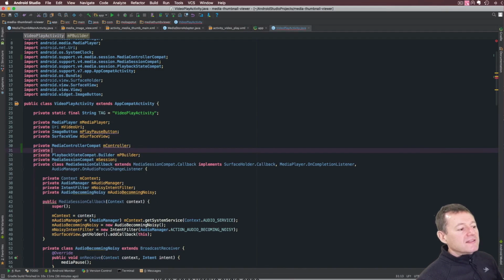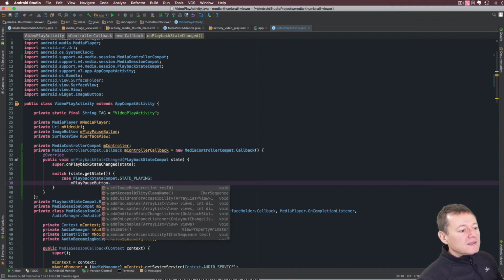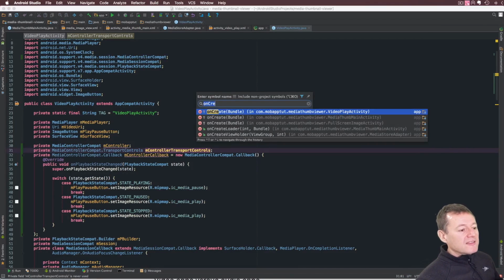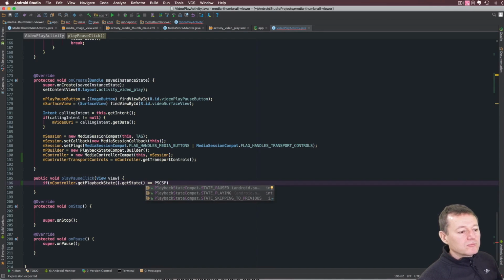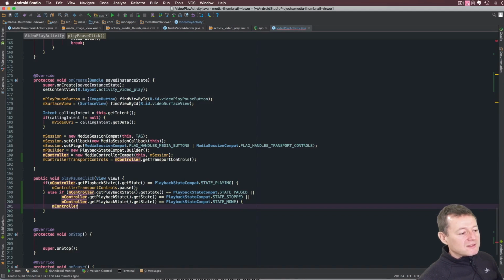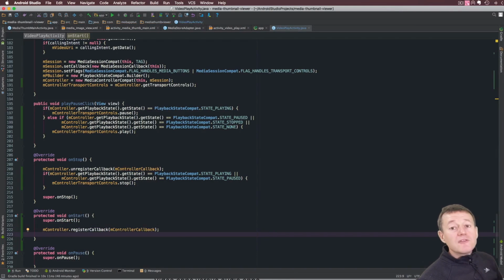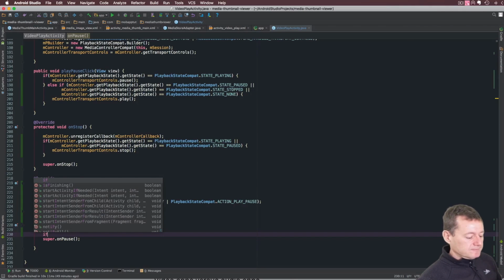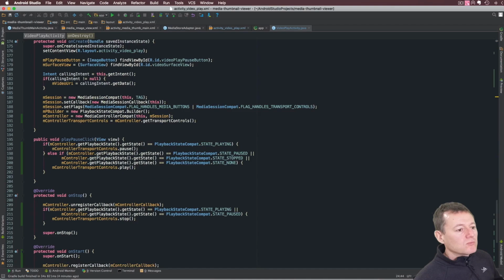Android development tutorial creating media thumbnail viewer - Part 13 MediaController callback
Android development tutorial creating media thumbnail viewer - Part 13 MediaControllerCompat

In this android development tutorial series we will be creating a thumbnail viewer for the Mediastore. Which will display the thumbnails for both videos and images. On click functionality will also be implemented to display the images and videos in their own activity.

This tutorial series will introduce the viewers to android ContentProviders. Which in this example will be the MediaStore ContentProvider.

It will also cover android cursor loaders and the android RecyclerView.

Part 13 - Implementing the MediaController callback and adjusting the UI method calls.

Github details:

The code can be found on github from the following instructions below

media-viewer-mediacontroller

media-viewer-mediacontroller

This video describes how to import the code from github using android studio and also how to use git tags

In this tutorial we will cover:
- Introducing the MediaController members and callback
- How to get the playback state from the MediaController
- How to send a playback state request to the MediaSession
- Registering and unregistering the MediaController callback

API's covered:
- MediaControllerCompat
- MediaControllerCompat.registerCallback
- MediaControllerCompat.unregisterCallback
- MediaControllerCompat.TransportControls
- MediaControllerCompat.Callback
- MediaController.getTransportControls
- MediaController.getTransportControls.play
- MediaController.getTransportControls.pause
- MediaController.getTransportControls.stop
- MediaController.getPlaybackState
- MediaController.getPlaybackState.getState
- PlaybackStateCompat.Builder.setActions
- MediaSessionCompat.setPlaybackState
- MediaSessionCompat.release